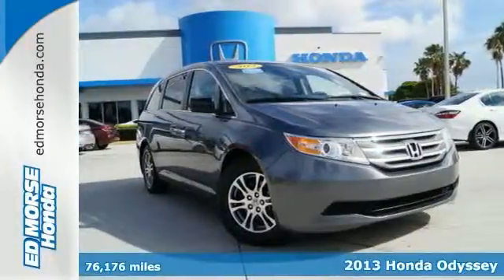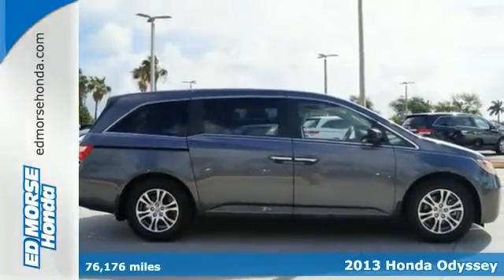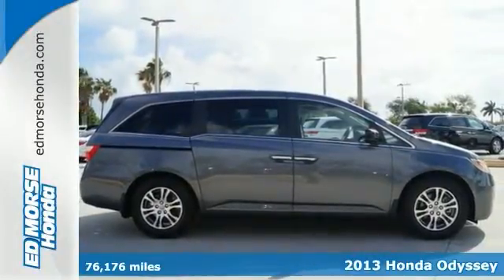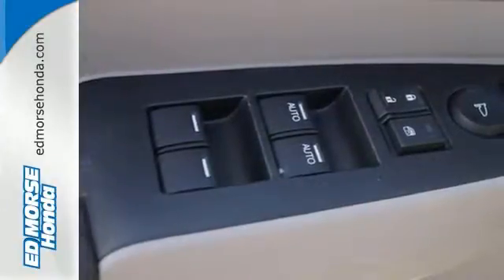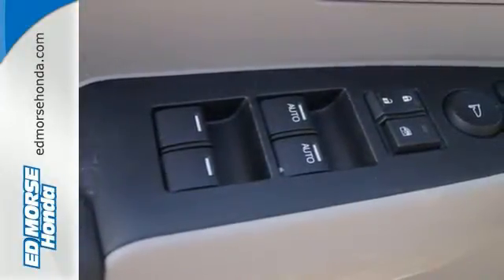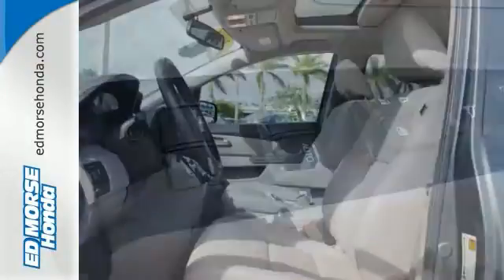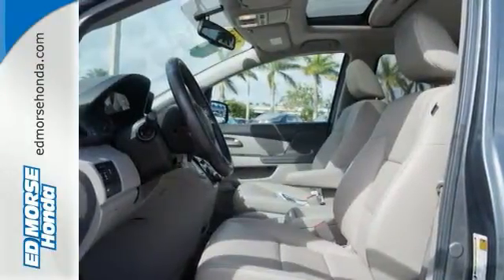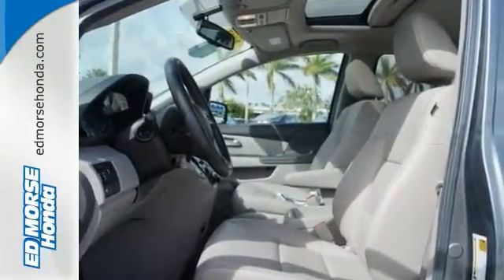Used 2013 Honda Odyssey West Palm Beach Juno, FL GB003367A - SOLD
Year: 2013
Make: Honda
Model: Odyssey
Trim: EX-L
Engine: 3.5L SOHC MPFI 24-Valve i-VTEC V6 Engine
Transmission: Automatic
Color: Polished Metal Metallic
Interior: Unknown
Mileage: 76176
Stock #: GB003367A
VIN: 5FNRL5H67DB014831
Ed Morse Honda is pleased to be currently offering this 2013 Honda Odyssey EX-L with 76,174 miles. CARFAX BuyBack Guarantee provides that extra peace of mind for you that there's no surprises on this vehicle's history. There is no reason why you shouldn't buy this Honda Odyssey EX-L. It is incomparable for the price and quality. A truly breathtaking example of pure vehicle design achievement...this is the vehicle of your dreams! More information about the 2013 Honda Odyssey: The 2013 Odyssey stands out from the pack by offering an especially thoughtful, versatile interior layout and stylish design. The Odyssey's new 3-mode second-row seat is also a standout in its class, able to fold, widen for passenger comfort, or become narrower for easier access to the third row. And the Odyssey remains one of the sportiest-driving minivans available-- especially with respect to handling. Feature-wise, the Odyssey is the first minivan to offer an all-digital entertainment system with a high-resolution HDMI input to keep it compatible with modern electronics. For safety, Honda also claims to offer the most LATCH child seat positions of any vehicle--a total of five to easily allow four child seats of any design. Strengths of this model include Bold styling details, responsive handling, innovative cargo storage, smooth, refined ride, and living-room-on-wheels comfort and versatility

Address:
3790 W Blue Heron Blvd